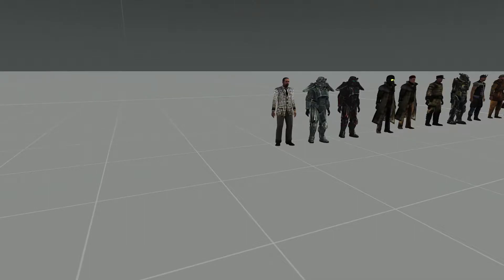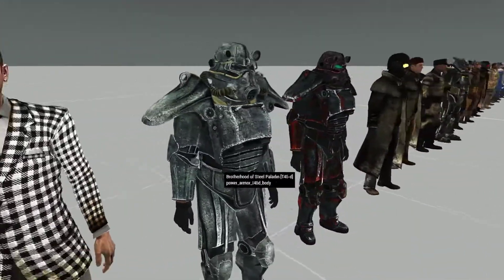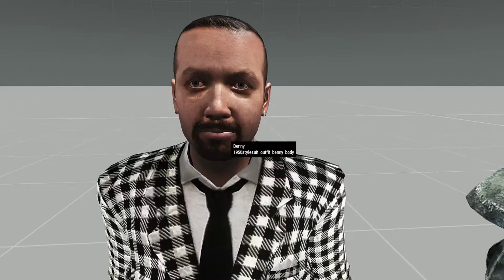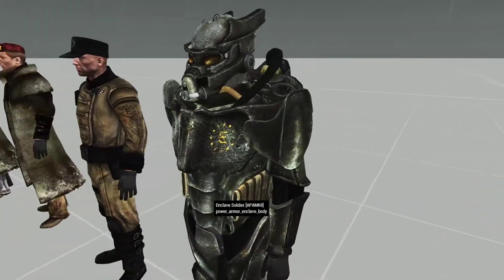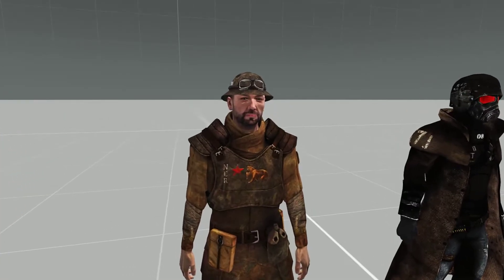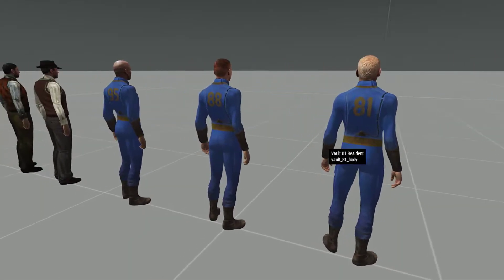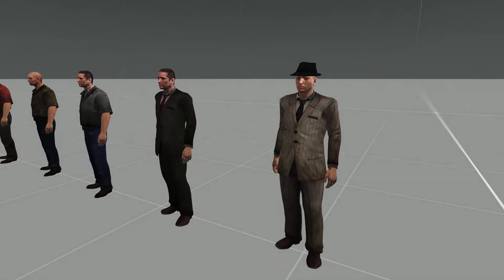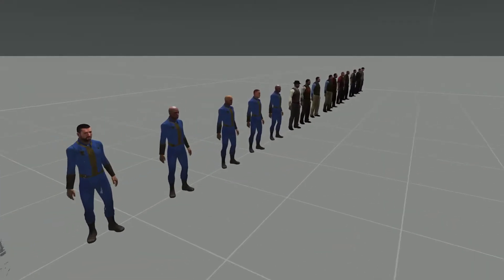The Fallout Mod For Arma 3 Got A BIG UPDATE (Enclave Power Armor And More)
Like Wrestling?